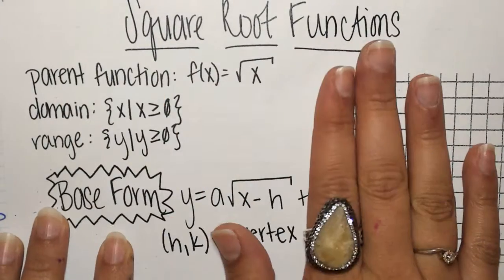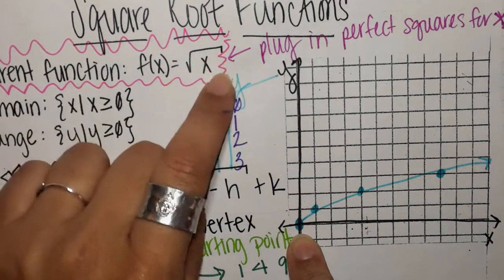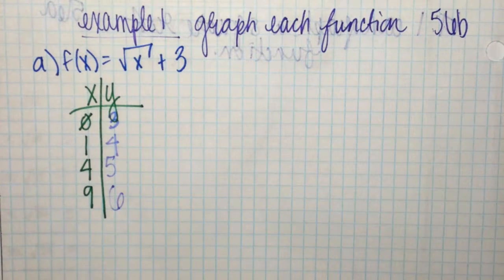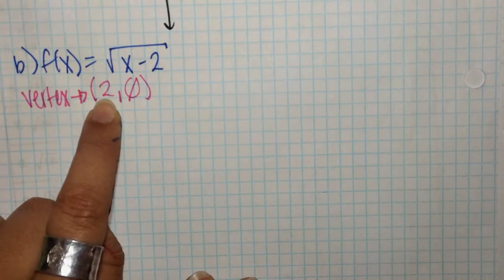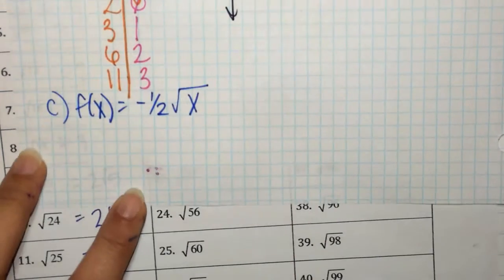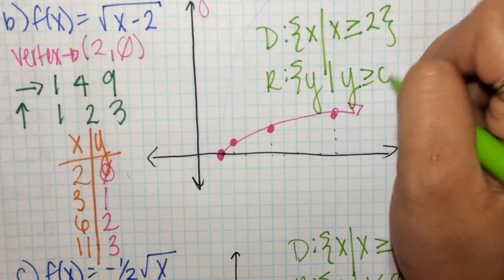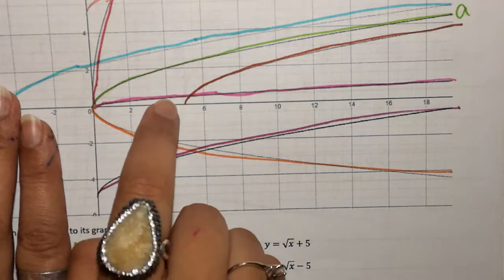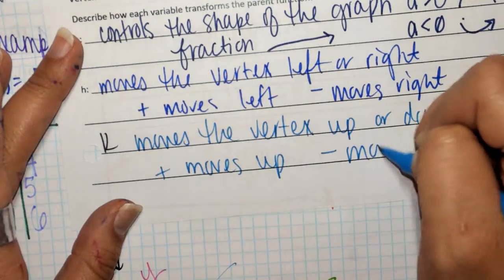5 9 17 6th period radical functions